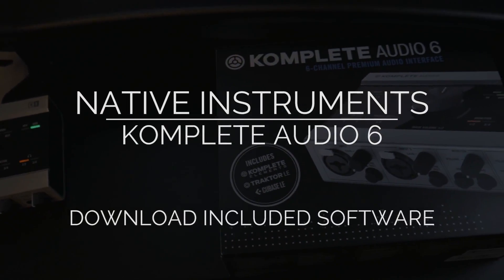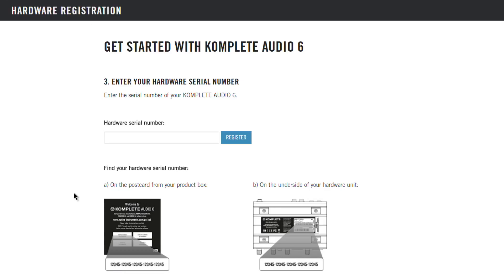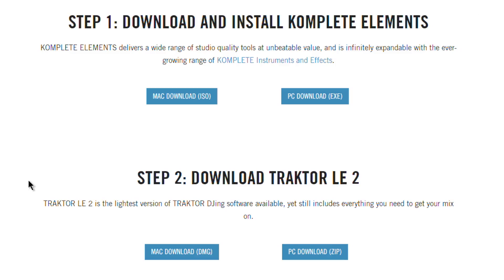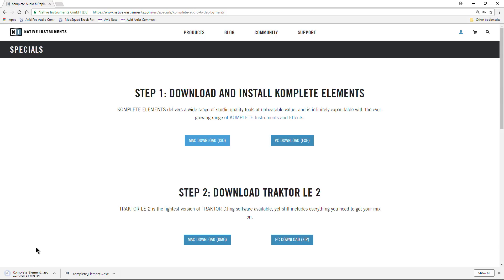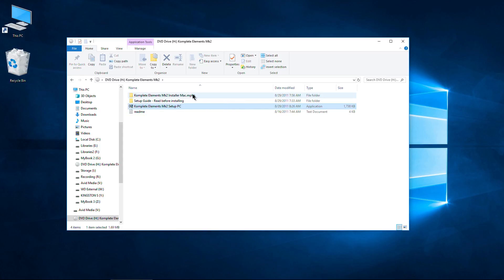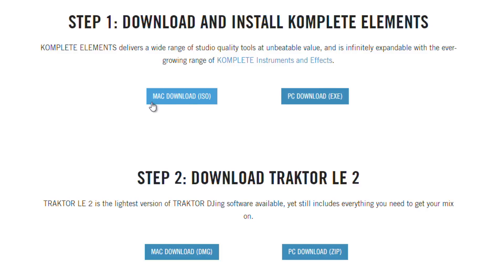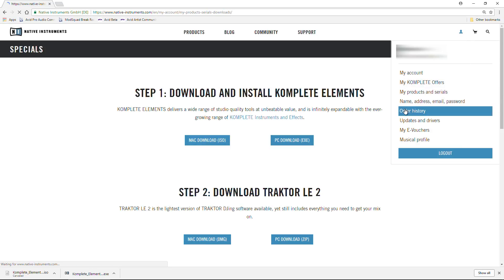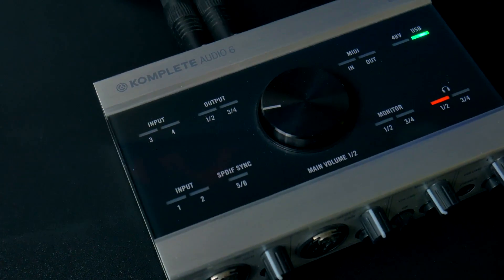KOMPLETE AUDIO 6 | DOWNLOAD INCLUDED SOFTWARE (2018)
When you buy a Native Instruments Komplete Audio 6, it currently comes with some extra software, like Komplete Elements. The problem is the download (currently in Q1 2018) is tricky.

To download Komplete Elements, you need to download the ISO. Yes, EVEN IF YOU ARE ON WINDOWS! I know, I know, that d/l says MAC, but you still need it even on Windows because that is your content.

Hopefully, Native Instruments will change the labeling at some point to make it more clear, but as of now, you can see how it's done in the video. Enjoy.

💩Obligatory links💩

Ethereum:
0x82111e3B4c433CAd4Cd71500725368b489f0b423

Bitcoin:
17ZDtMBXopFK4tpwG3iXU9WFznG65CgCJD

Bitcoin Cash:
127HvctzcxvGwP8LAamG7K8XSqPV4JzU2G

Litecoin:
LMdsQxvwo72aboVB2fA5kiq9YwyFNkvMKY